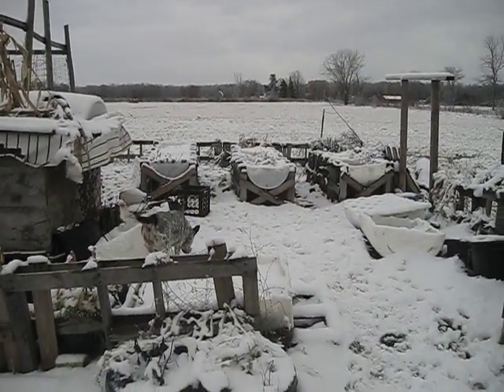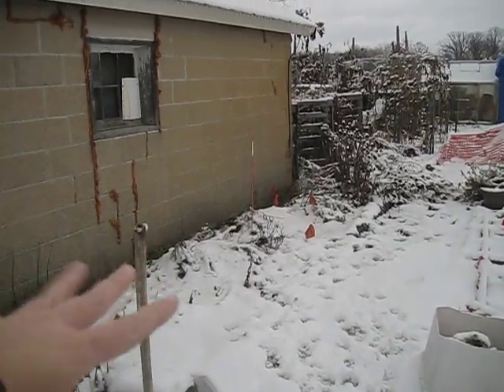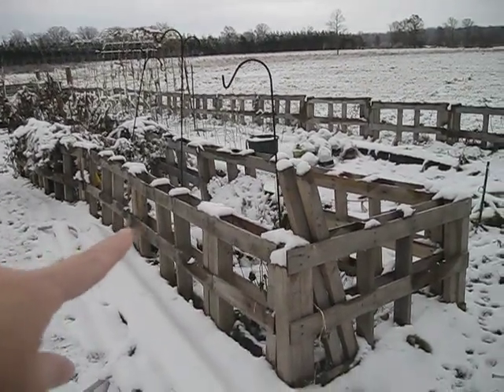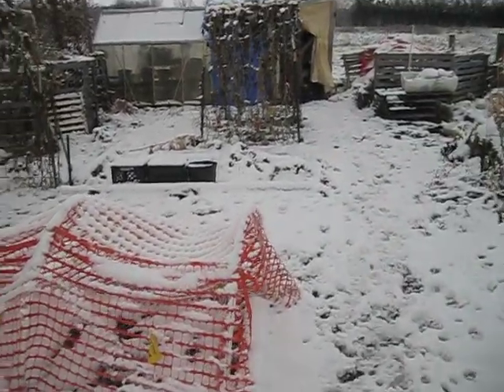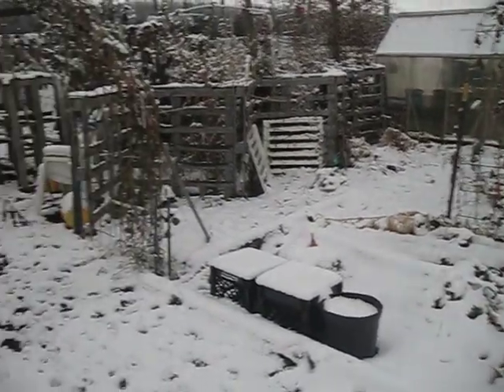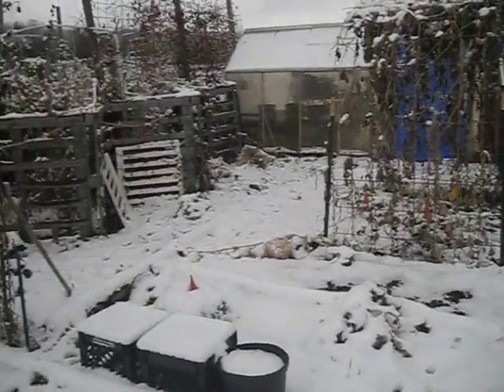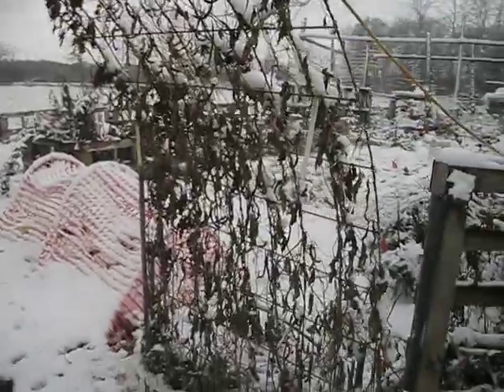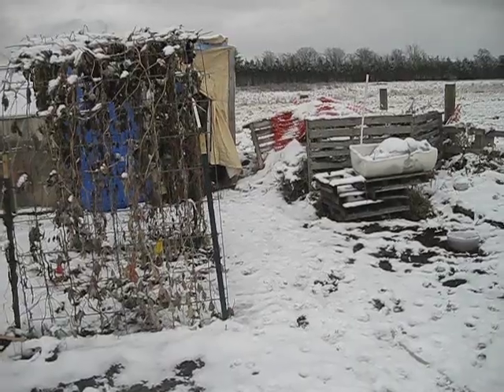My winter garden outlook for 2019 into 2020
Our last gardening video?  Eh, maybe.  It maybe just the last one for this particular garden set up.  We have a new plan of action in the works.